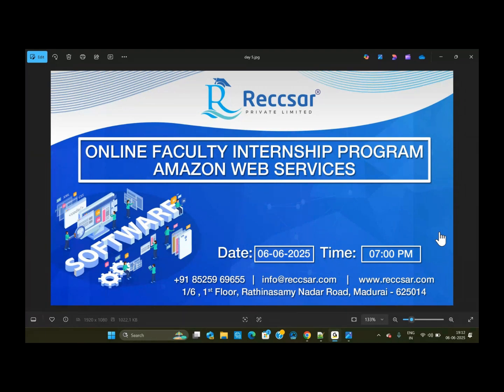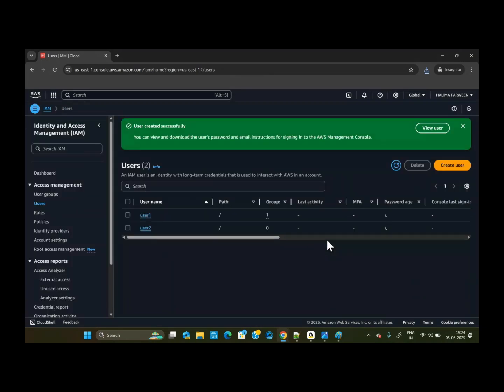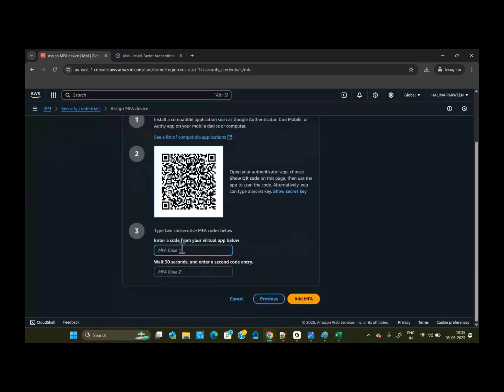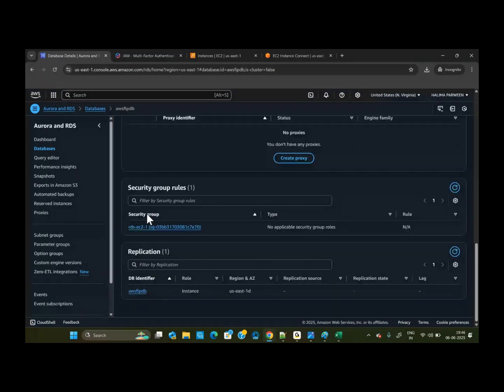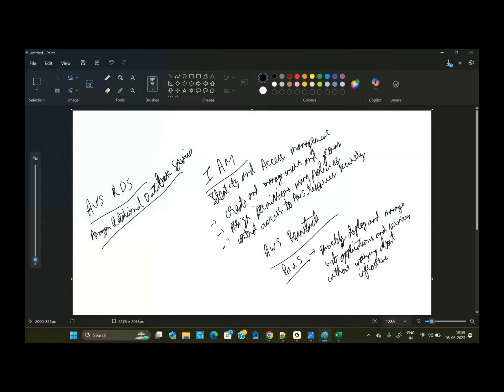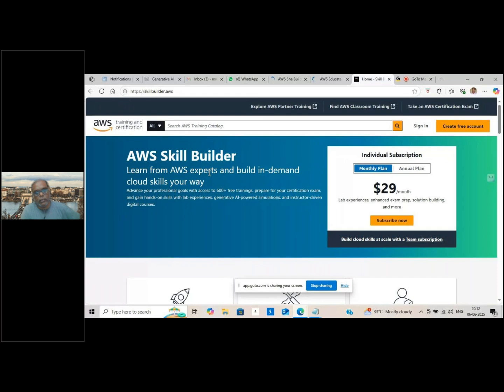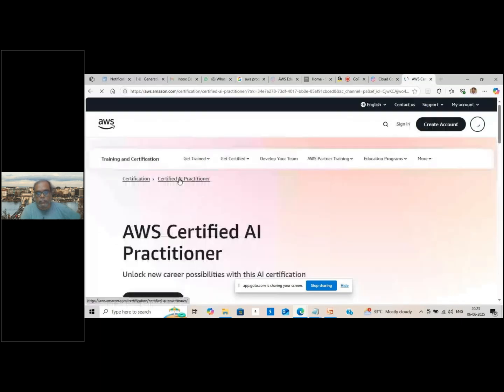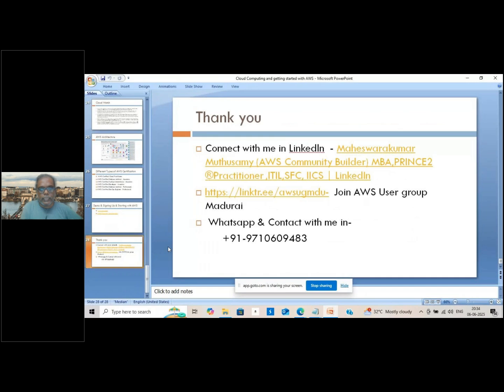Reccsar AWS FIP Day - 5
AWS FIP by Reccsar Private Limited on 6th June 2025